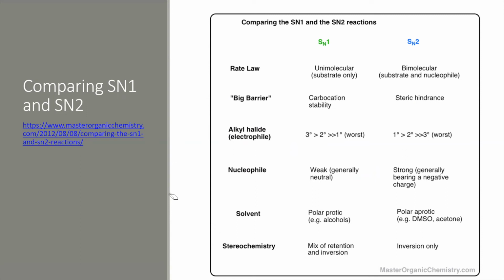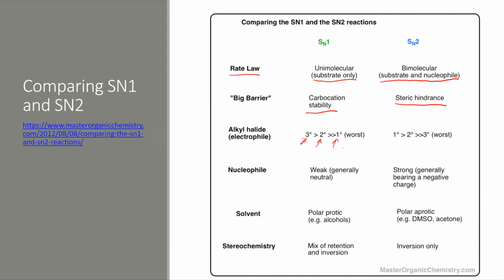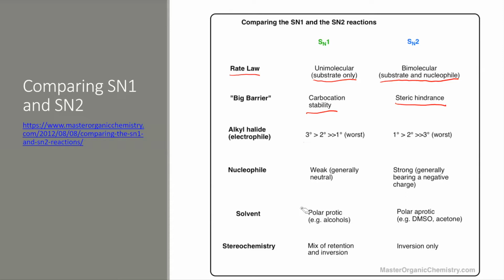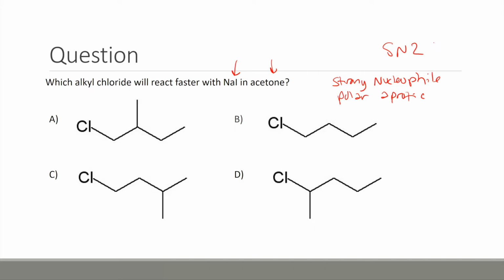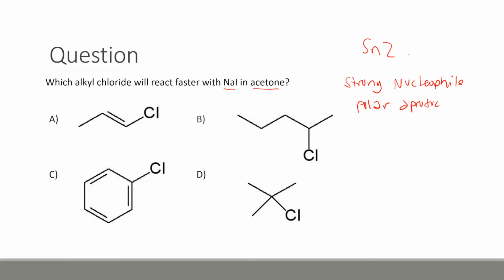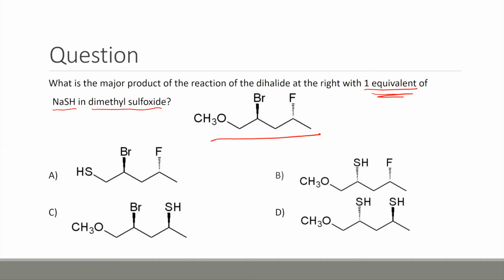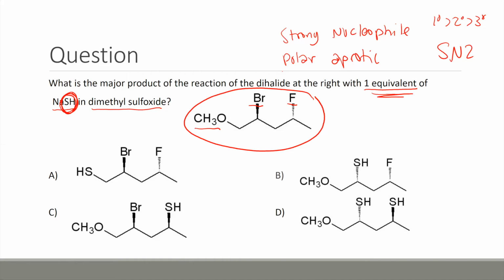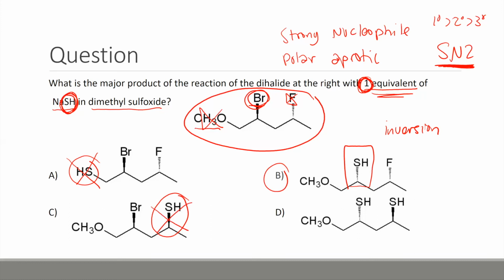Organic Chemistry Chapter 6.4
Comparing SN1 and SN2